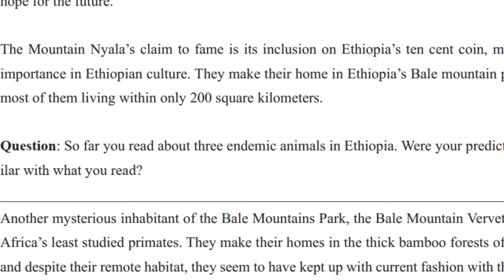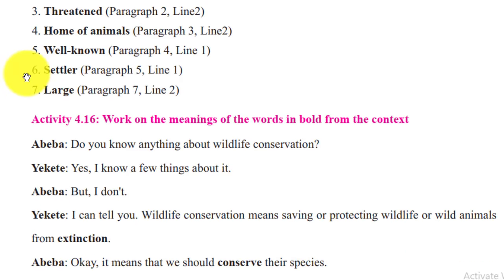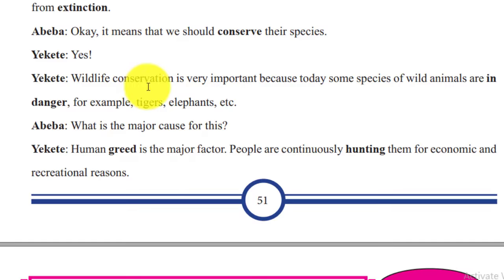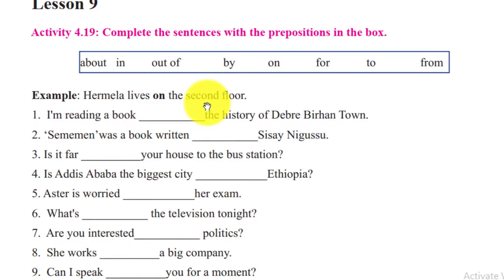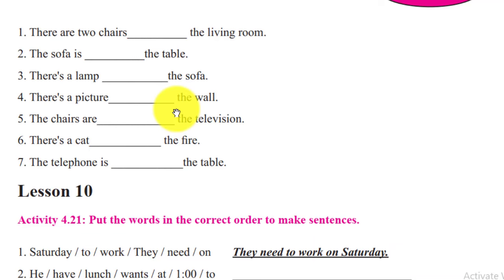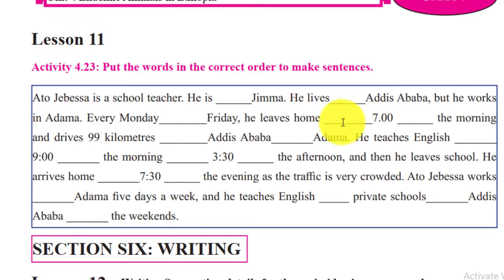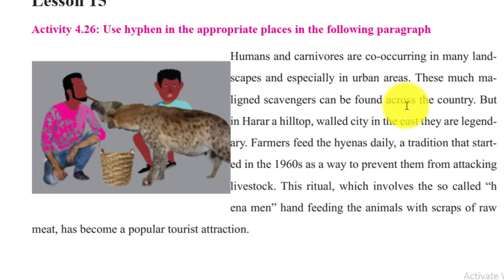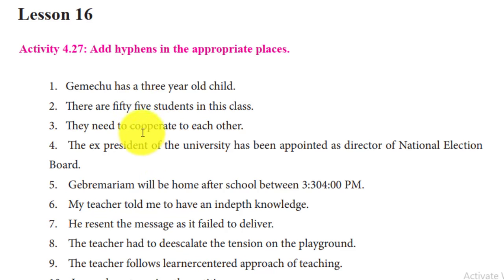English for grade 7 Unit 4 Part 2 ከገጽ 49-58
This video has been published to help grade 7 students of Ethiopia understand the new English textbook. This video covers only the last part of unit 4.